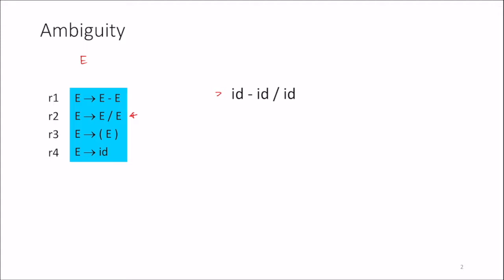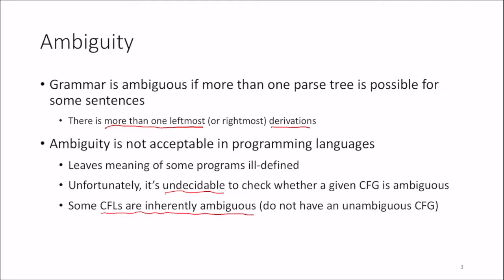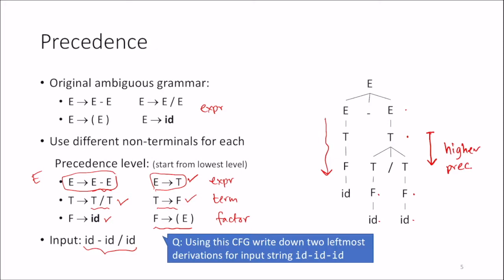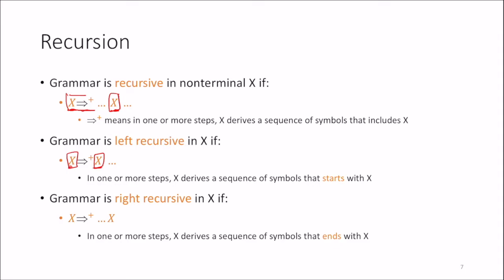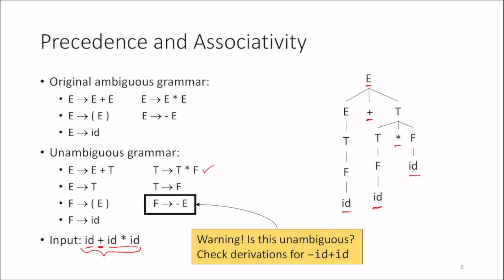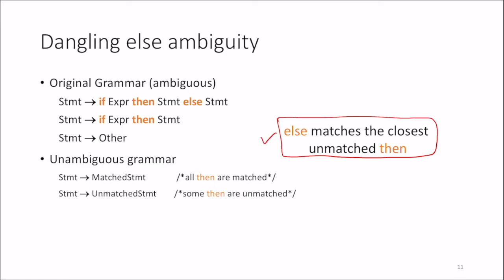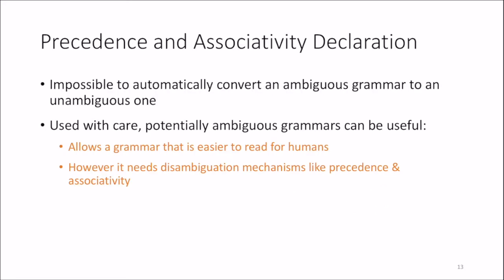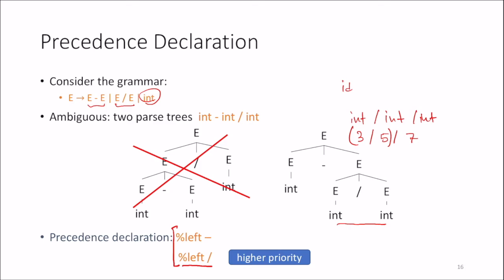CFG2 Ambiguity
Second video about Context-free Grammars from the Compilers course taught by Anoop Sarkar.